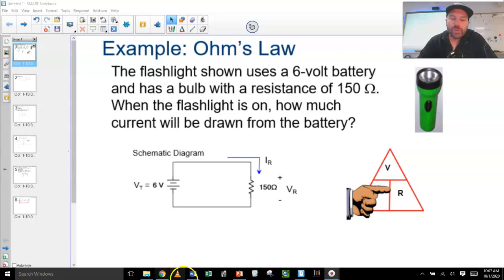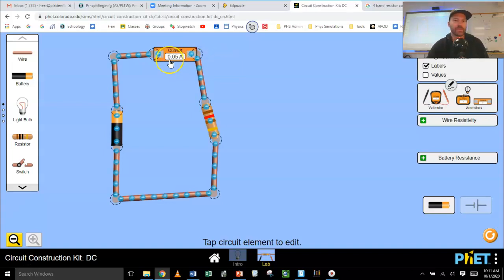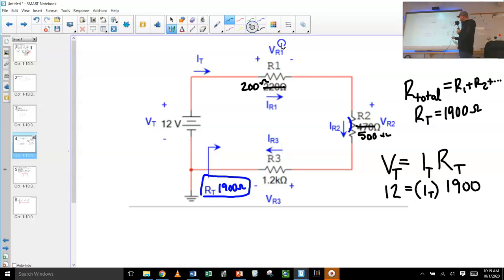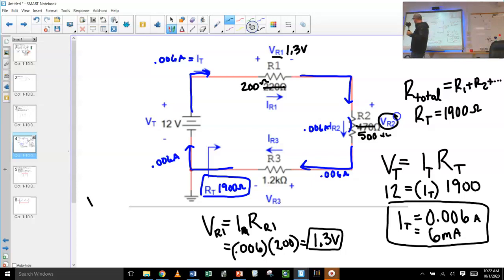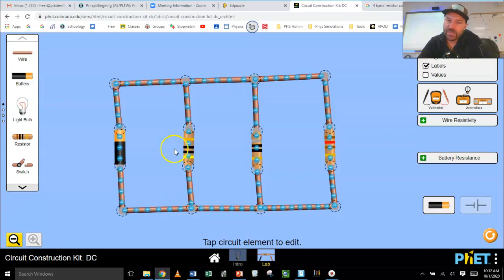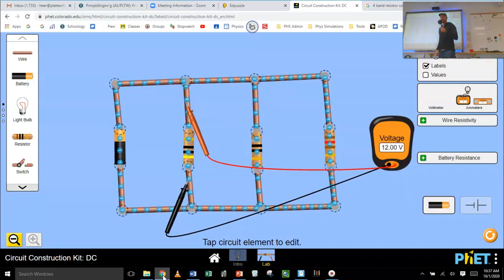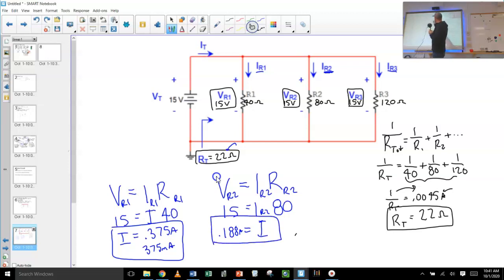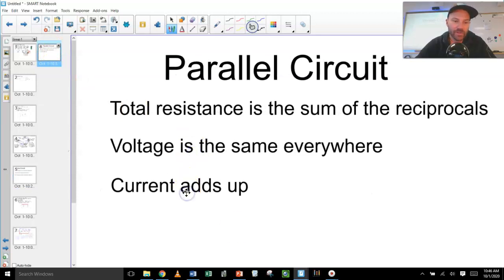1.2.3 Part 5 Series and Parallel Calculations